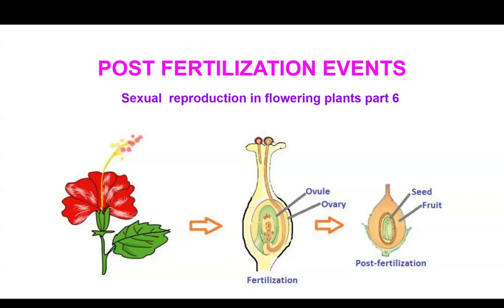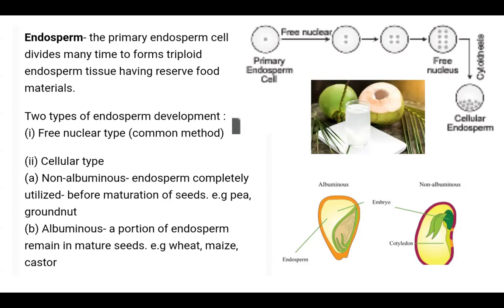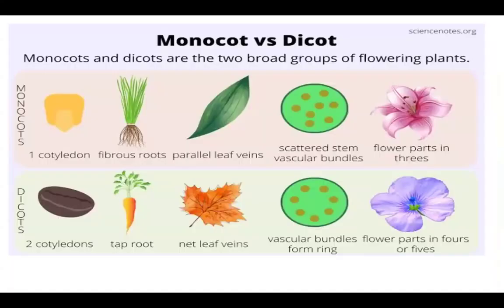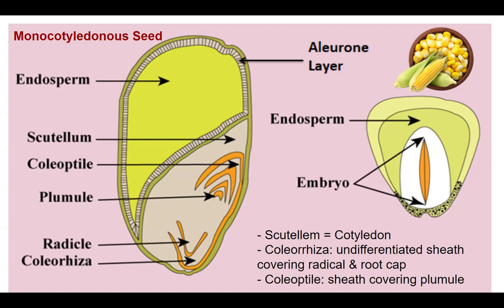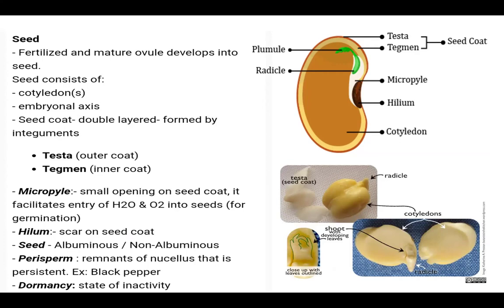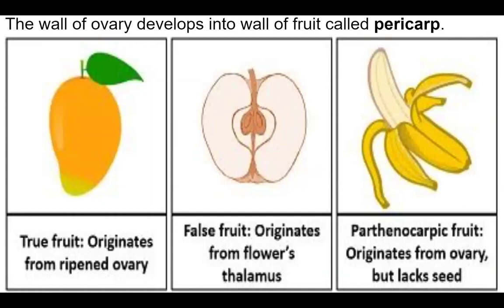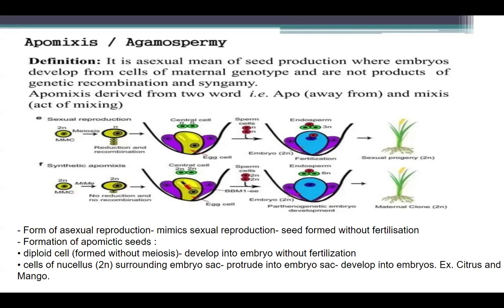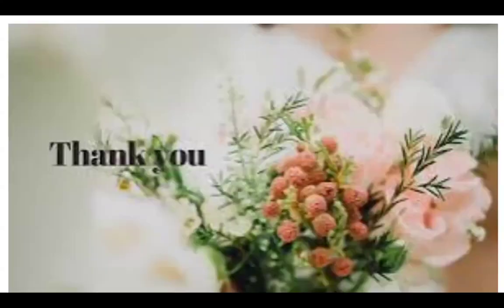post fertilization series#neet